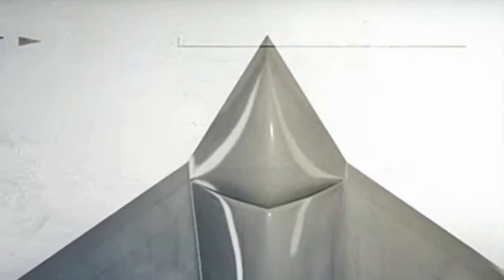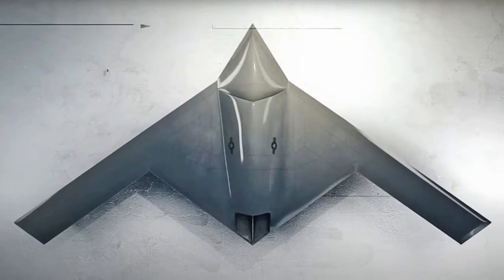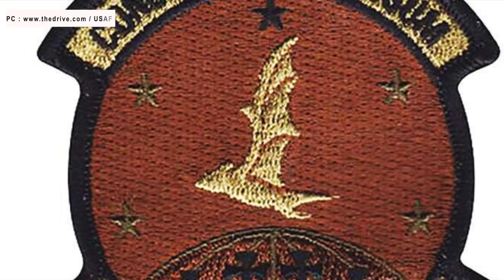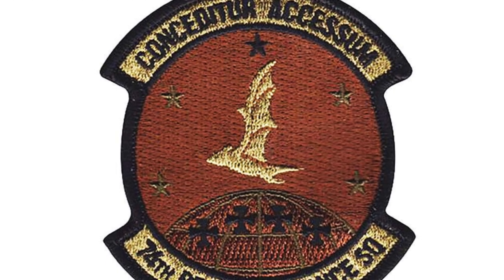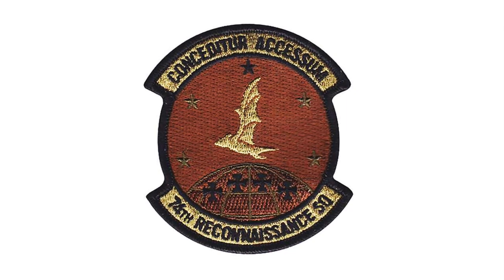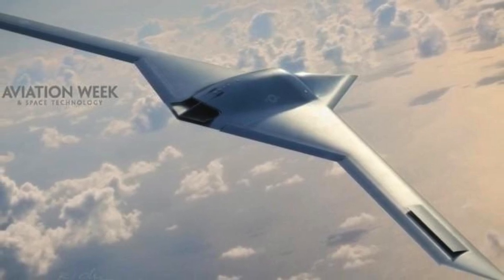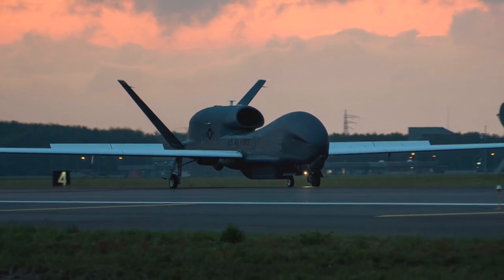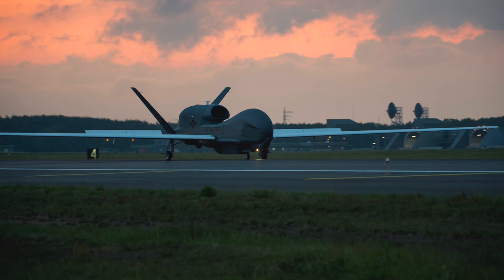USAirForce provides glimpse of RQ-180 'White Bat' drone !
A recently released video provides some insight into one of the most alluring but little-known drones potentially designated as RQ-180.

The US Air Force’s RQ-180 ‘White Bat’ is thought to be its newest spy drone in the category of high-altitude, long-endurance drones (HALE).
Till now only a few photos of this drone have surfaced so far.
As few as three sightings of the drone have been noted — one over the Philippines and two over America’s leading flight test locations in California and Nevada.

In this video Defense Updates analyzes what is known about the secretive RQ-180 'White Bat' drone?

BACKGROUND MUSIC

IMAGES USES

foreignpolicy.com / U.S. Air Force photo by staff Sgt. Deana Heitzman